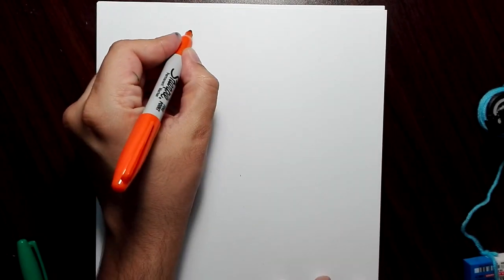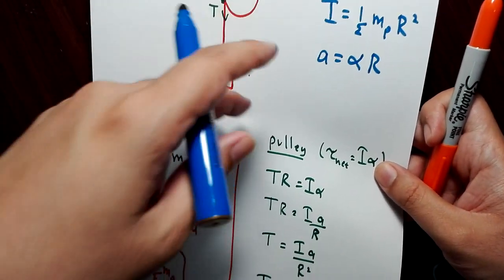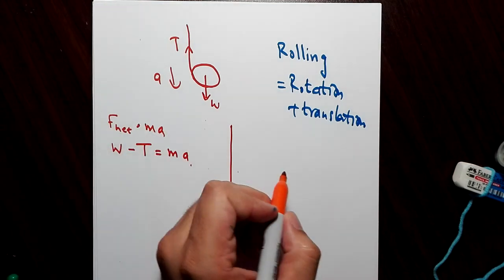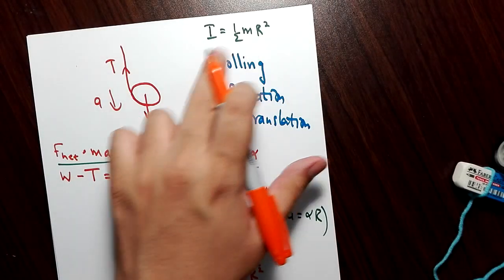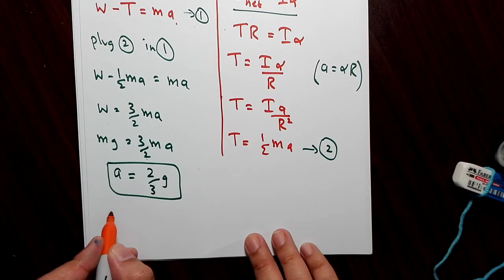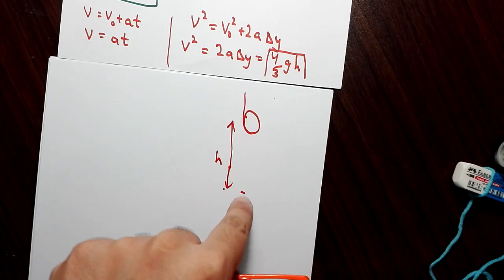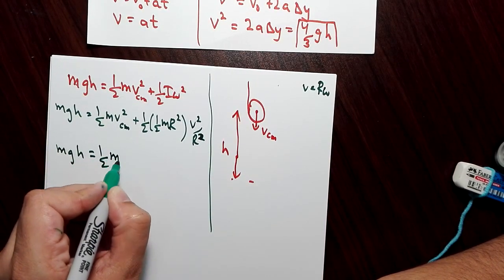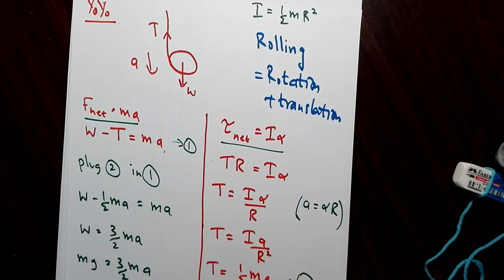Primitive YoYo. Newton's second law. Conservation of energy.